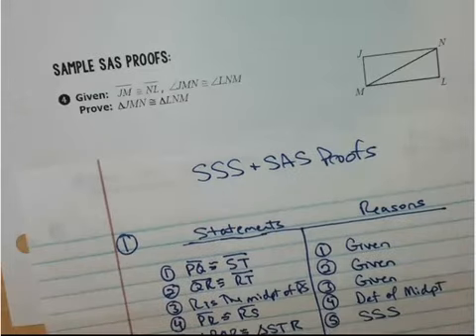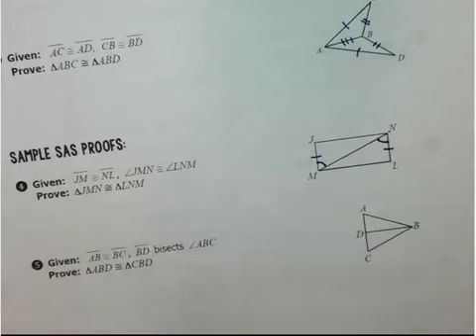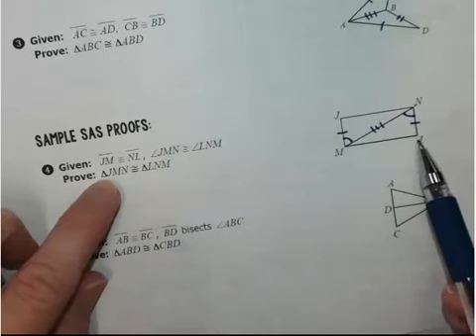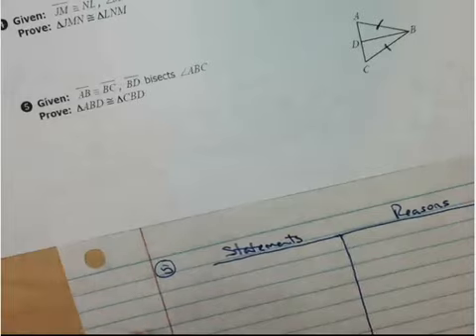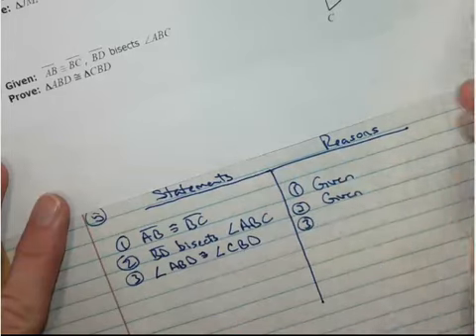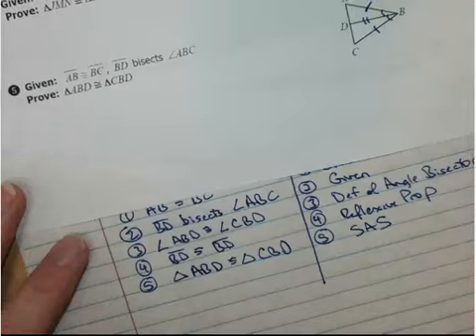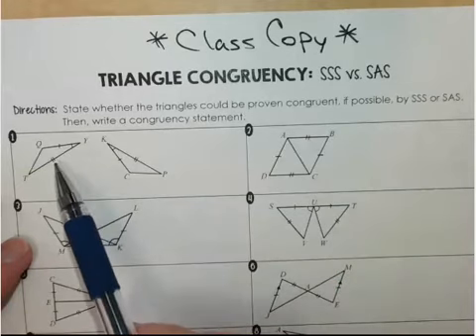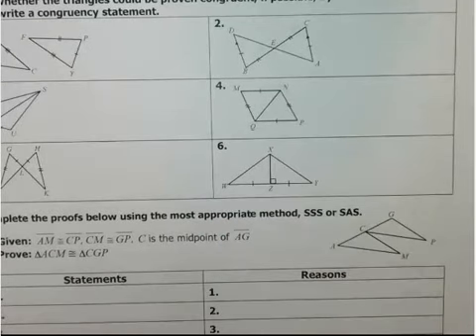SAS Proof Practice